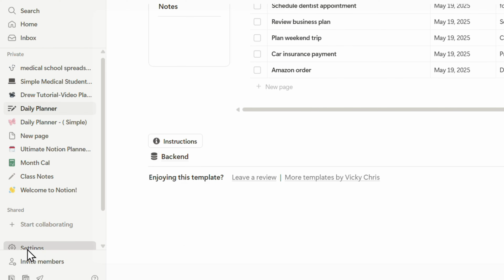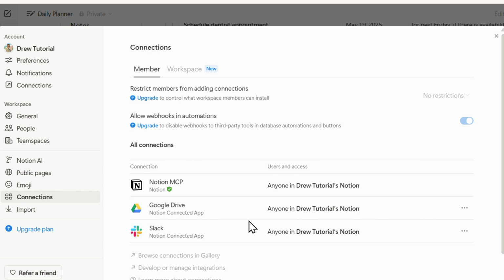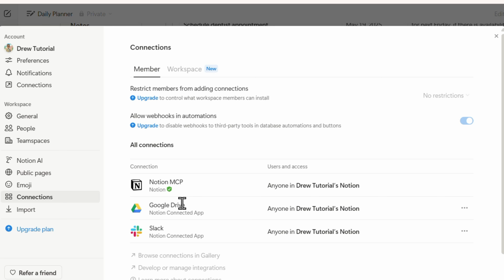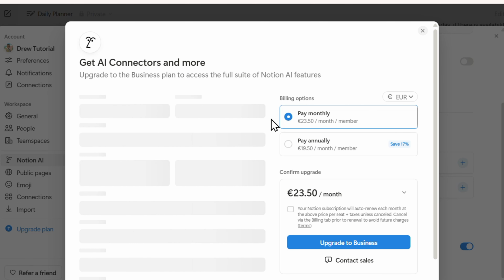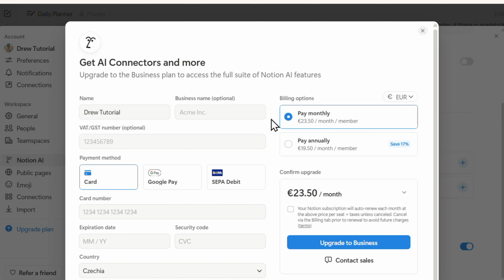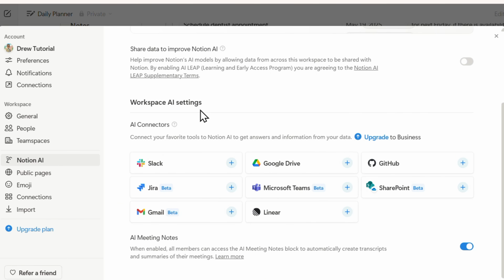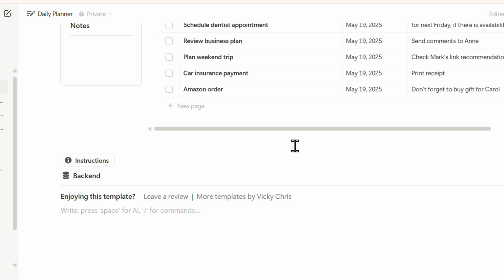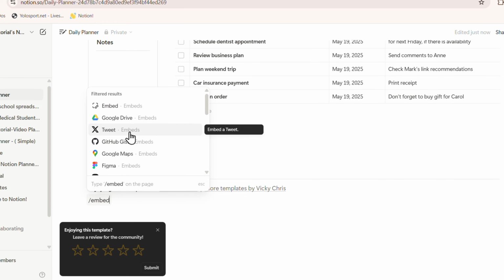How to Embed Gmail in Notion Page | Notion Email Integration Tutorial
Want to integrate Gmail into your Notion workspace? 📧✨ In this tutorial, I’ll show you step-by-step how to add your Gmail inbox to a Notion page, so you can manage your emails and tasks all in one place!

In this video, you’ll learn:
✅ How to embed Gmail into Notion
✅ Tips for organizing emails within Notion pages
✅ How to boost productivity using Notion and Gmail together
✅ Tricks to access your emails without leaving Notion

Perfect for productivity enthusiasts, students, and professionals who want to streamline workflow using Notion!